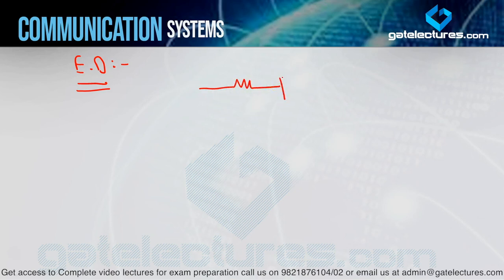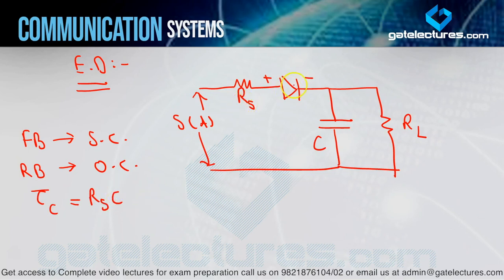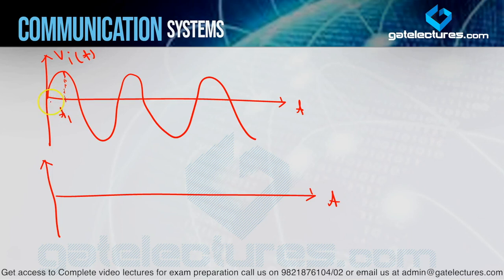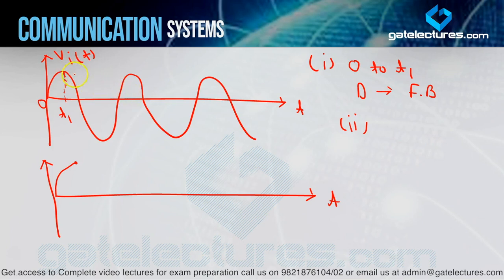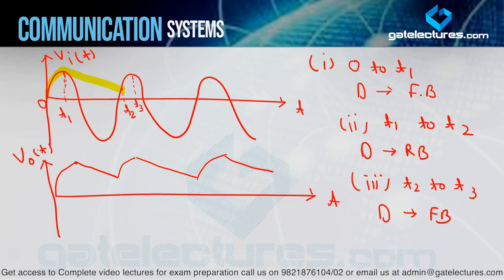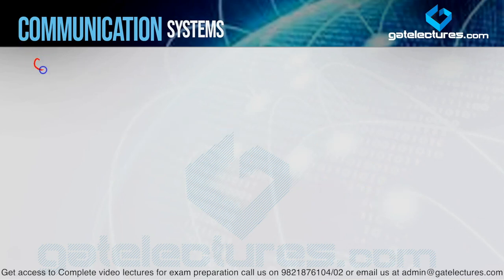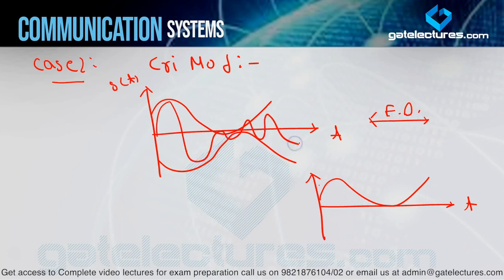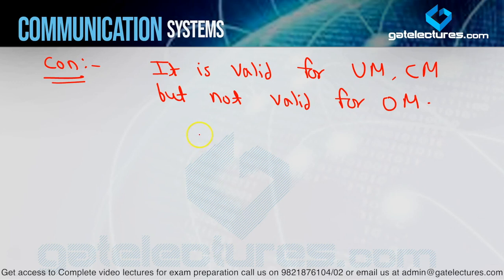Communication System 09 Demodulation of AM Envelope Detection